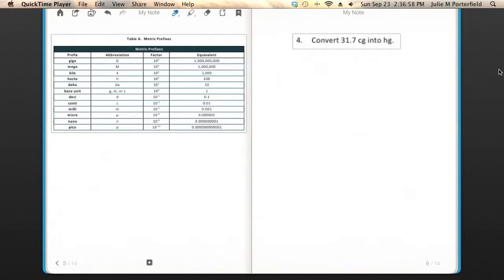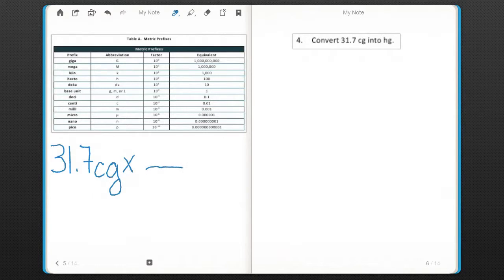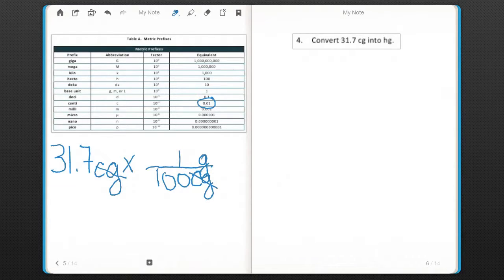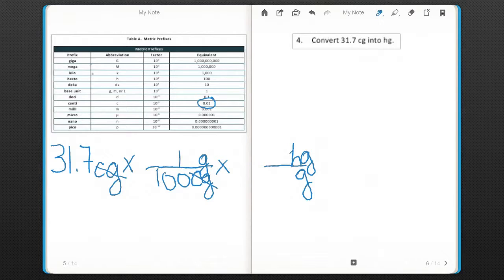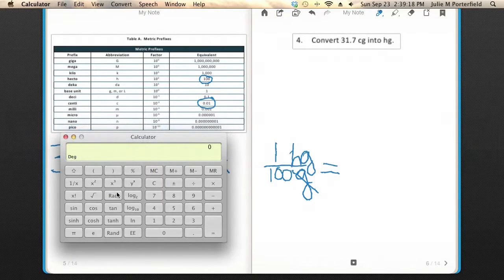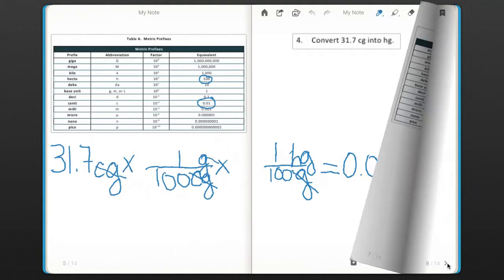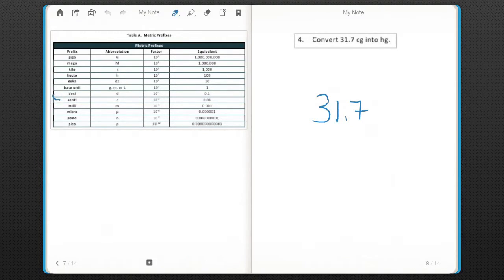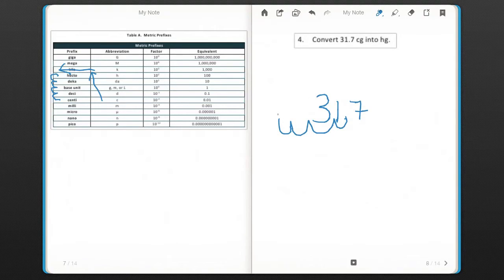Metric conversion cg to hg